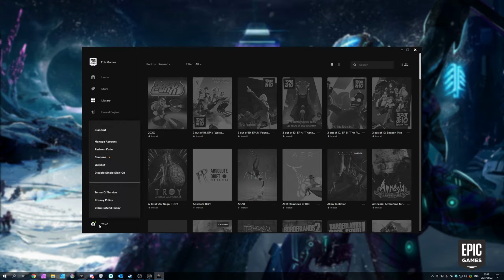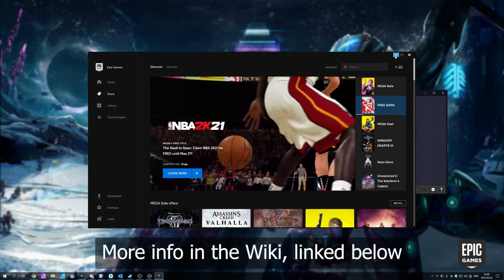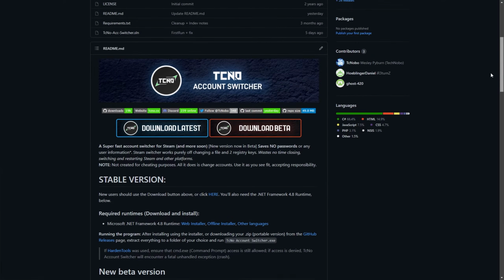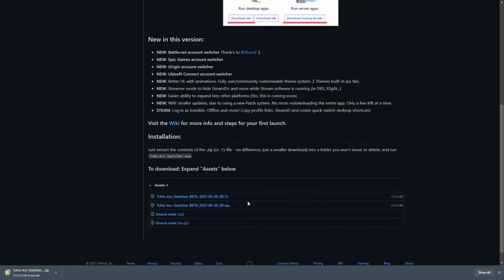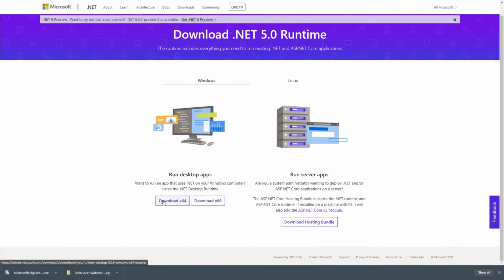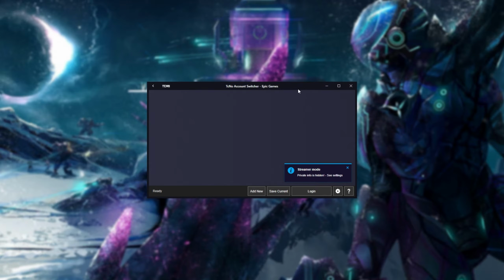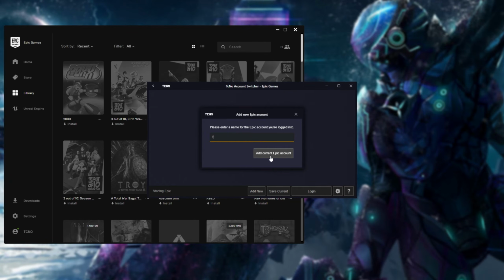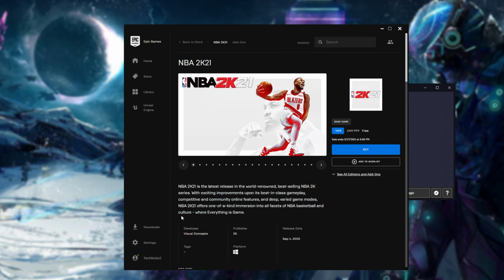The FASTEST Epic Games Account Switcher (Beta) | Free | Open-Source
Find yourself playing using multiple accounts? Want to make switching easier? Well, with just a few button presses, you'll have Epic Games close and reopen on another account almost instantly. This is by far the best way to switch Epic Games accounts, without needing to enter details again. You can use Epic Games as usual, just with the added ability to switch accounts quickly.

Timestamps:
0:00 - Info on TcNo Epic Games Account Switcher
0:40 - Swap Epic Games accounts fast
1:51 - 2-Factor, Passwords?
2:24 - How it works
2:49 - Downloading TcNo Epic Games Account Switcher
4:55 - Installing required runtimes
6:18 - Installing TcNo Epic Games Account Switcher
6:50 - Adding accounts to TcNo Epic Games Account Switcher
8:32 - Adding a second account